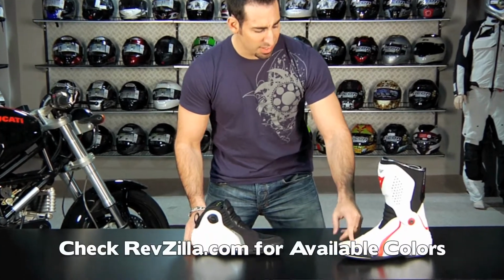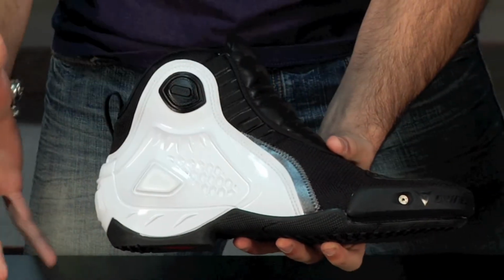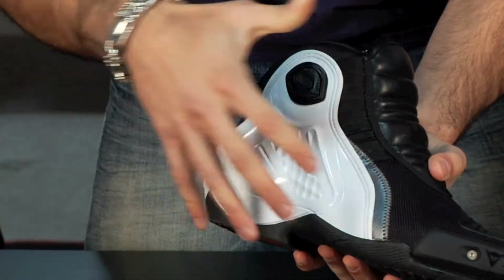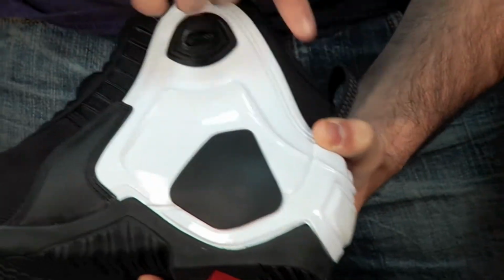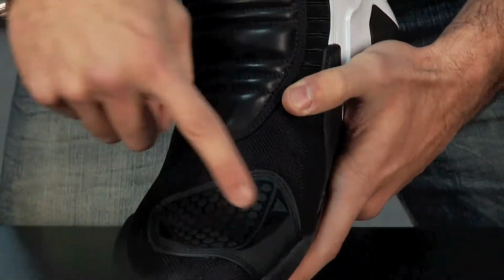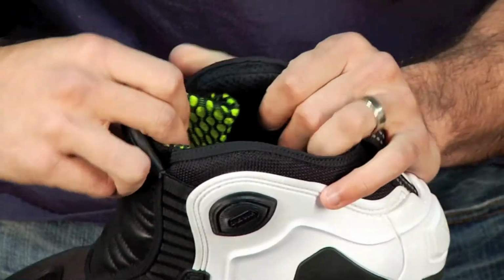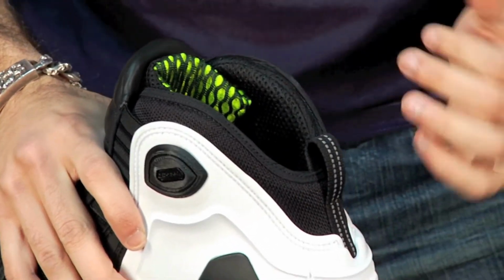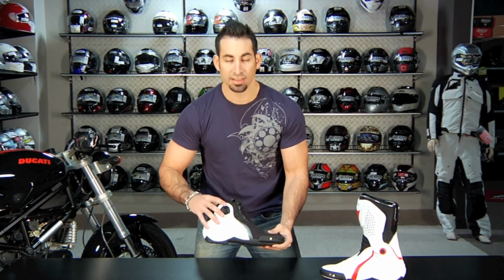Dainese Dyno Riding Shoes Review at RevZilla.com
Dainese Dyno Riding Shoes Review
  The Dainese Dyno Shoe, a slick and stylish high-top motorcycle riding shoe, offers great protection and a good look for commuting and light motorcycling. Essentially a chopped down version of the Dainese TRQ Race Boots, the Dynos feature a great deal of protection with TPU inserts. The Dyno Shoe also has an extremely comfortable interior with its 3D bubble mesh,  double jersey air-gap moisture-wicking, and breathable liner. These boots are a solid choice for the weekend rider or the motorcyclist looking for upgraded protection over a basic athletic sneaker..